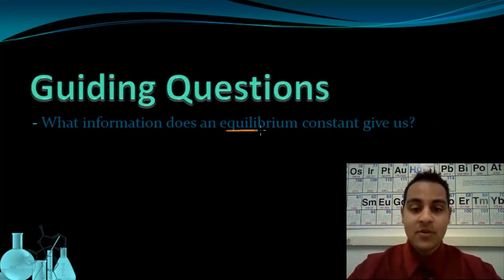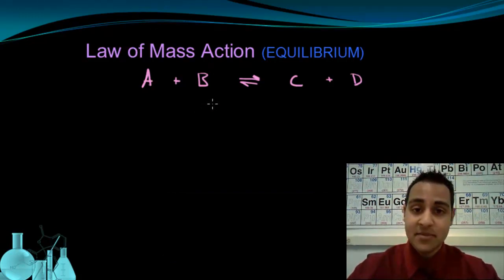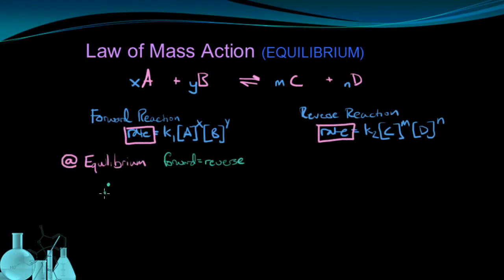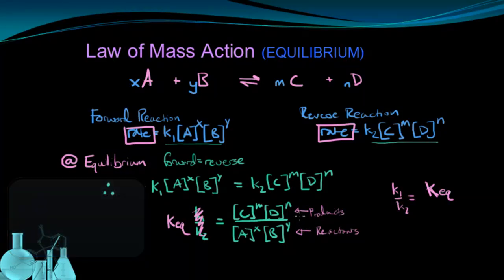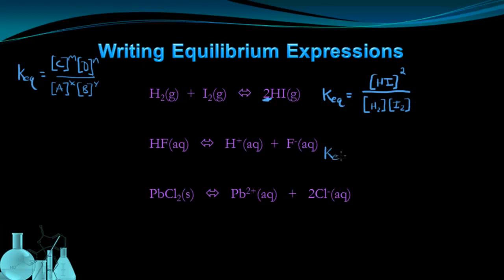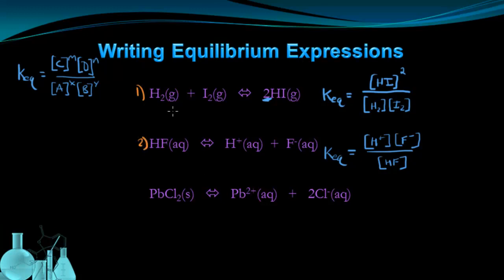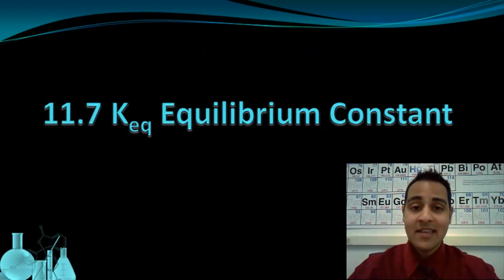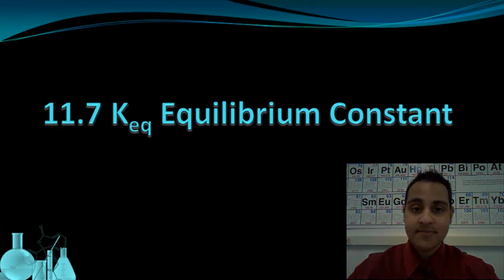Chemistry 11.7 What is the Equilibrium Constant, Keq?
This lesson discusses Keq, including the derivation from the law of mass action, and writing-interpreting Equilibrium Expressions.